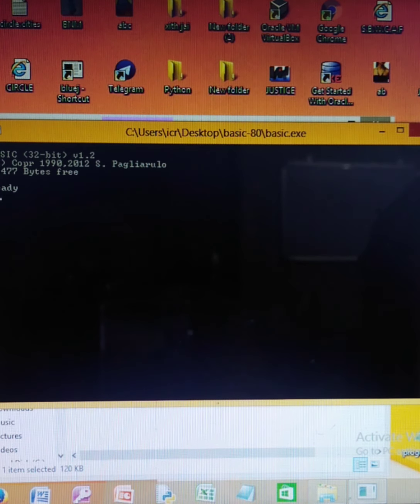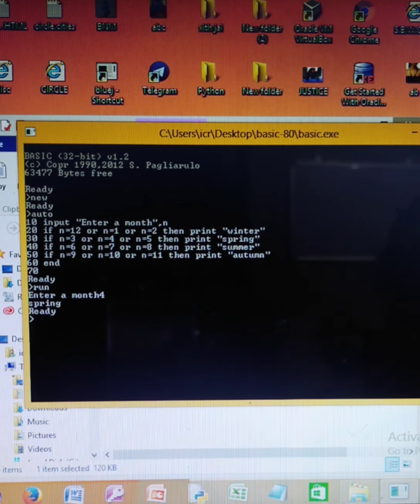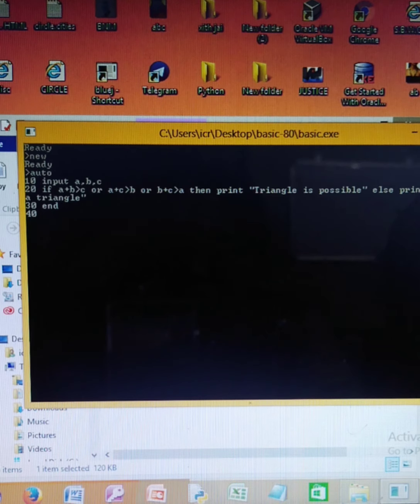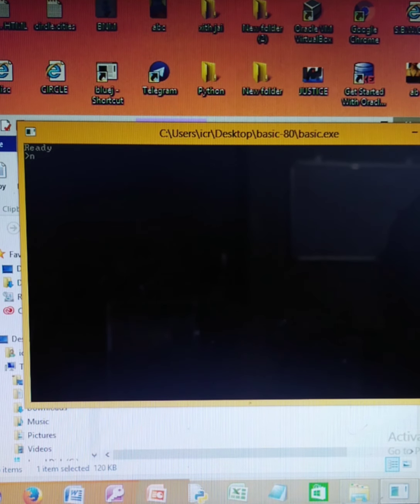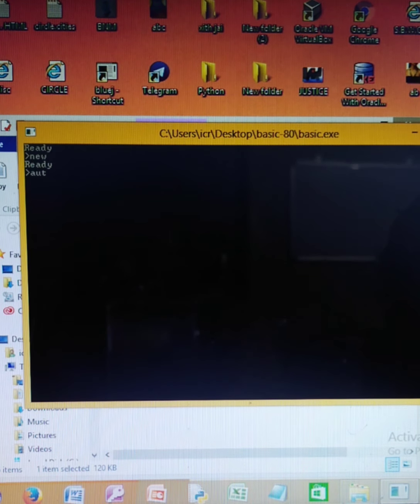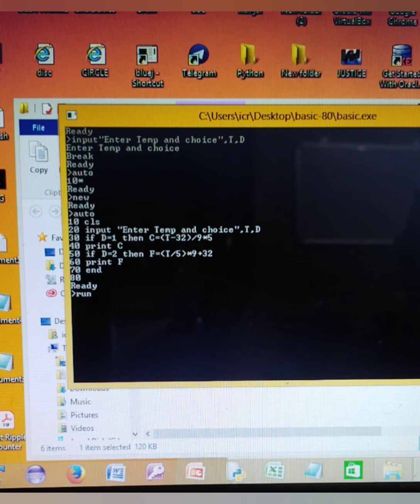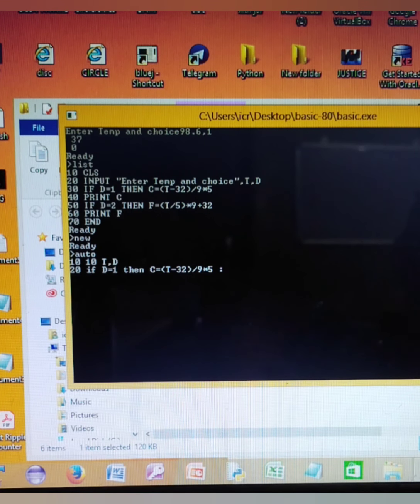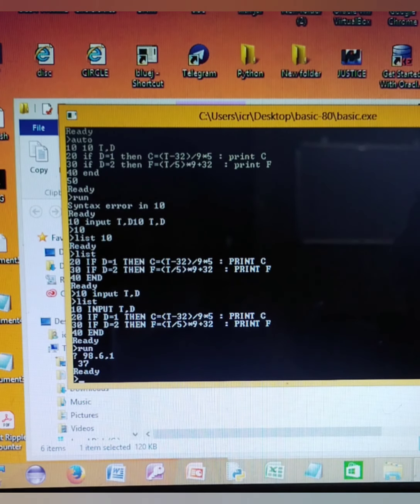If Then Else (part 2) IN BASIC